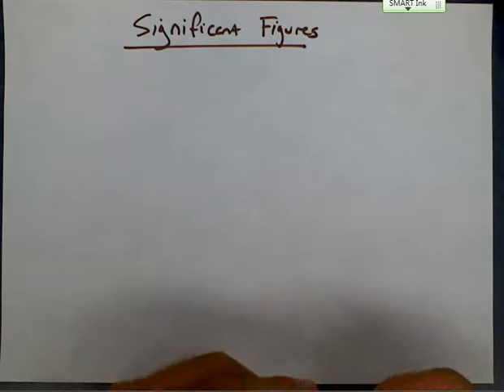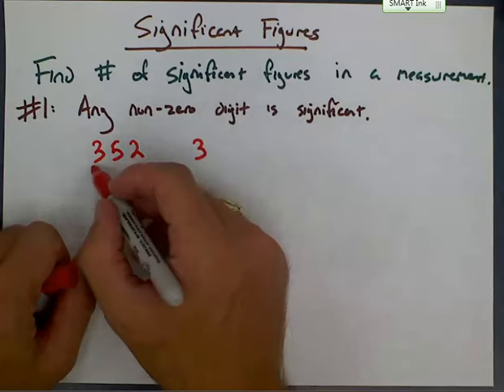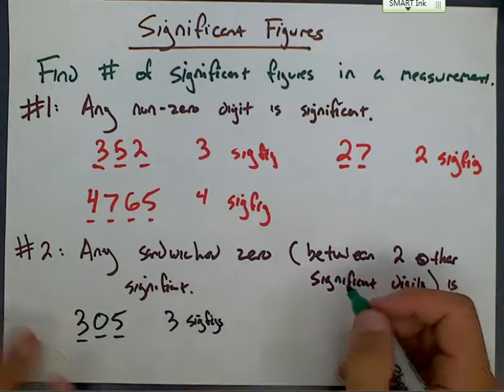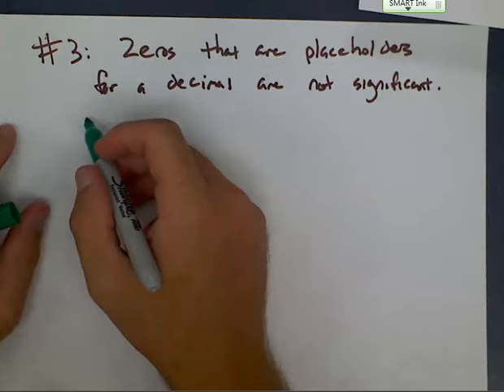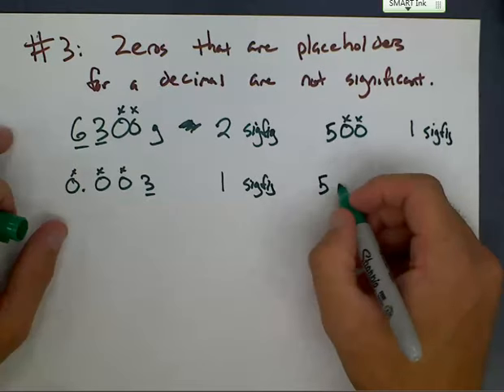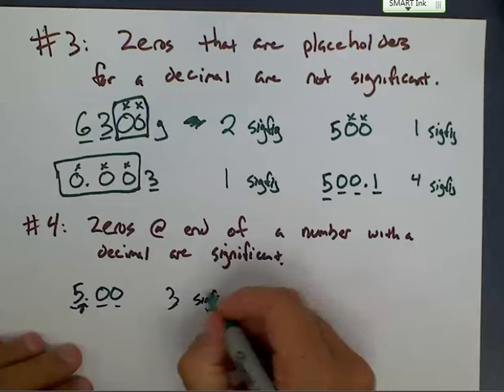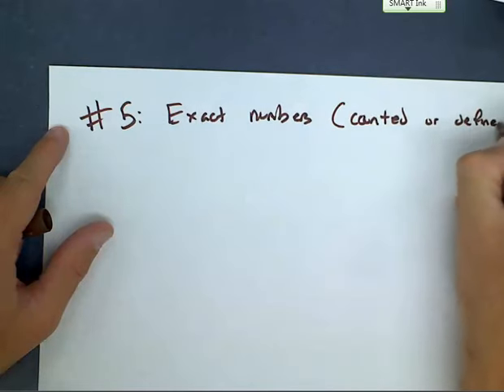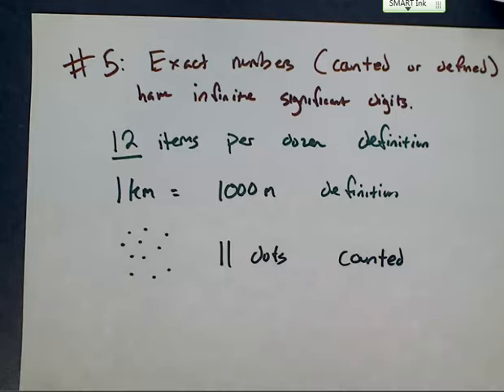Significant Figures Rules